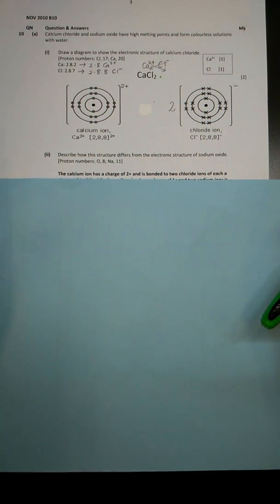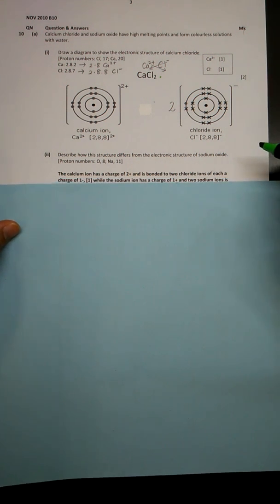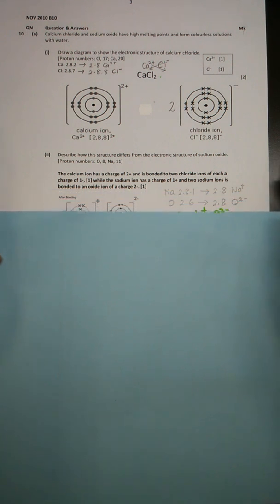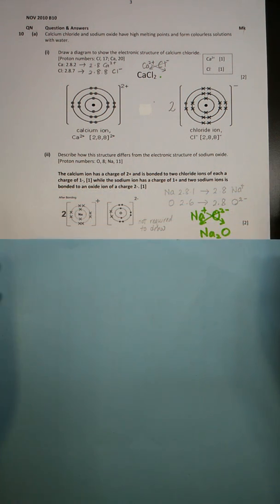2010 Science(Chem) Paper 3 B10 Ionic Bonding & QA Q + Ans